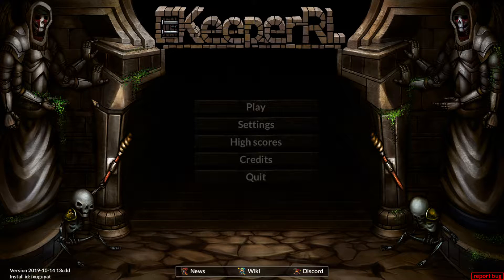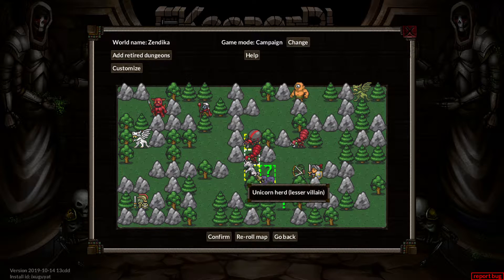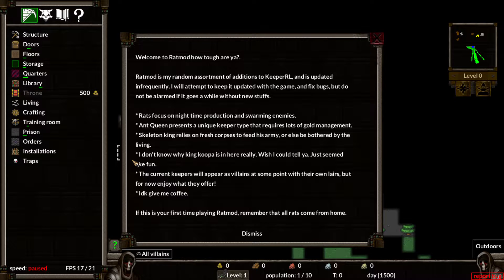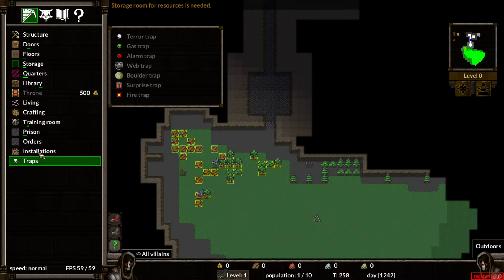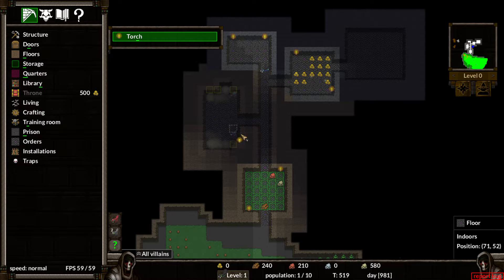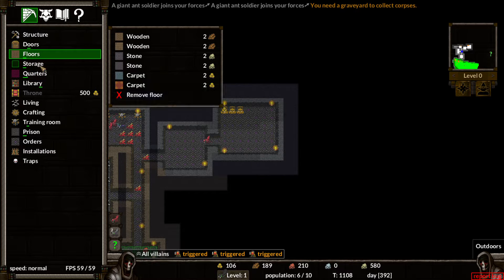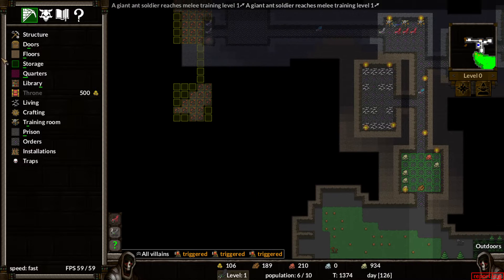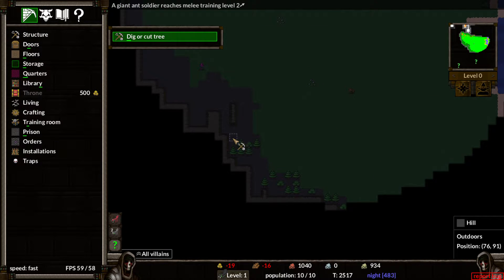Keeperrl Alpha 29 Gameplay Part 23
for the colony